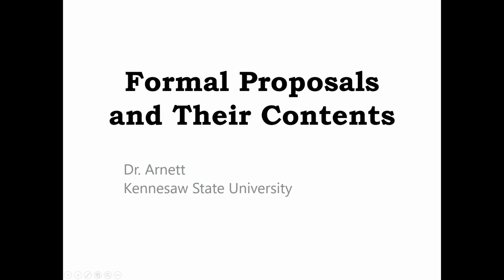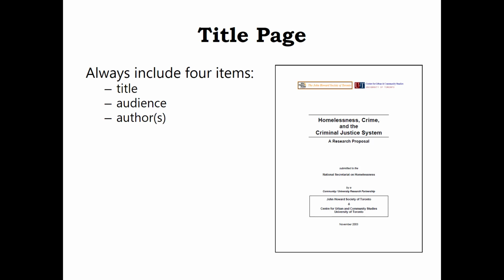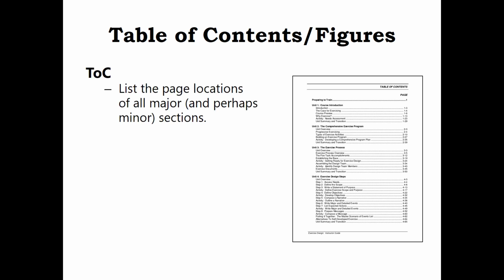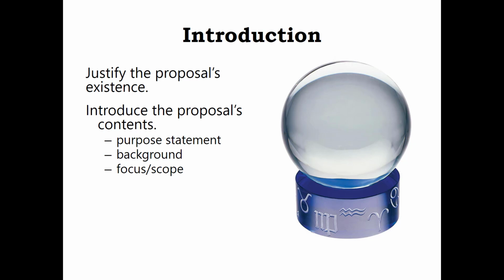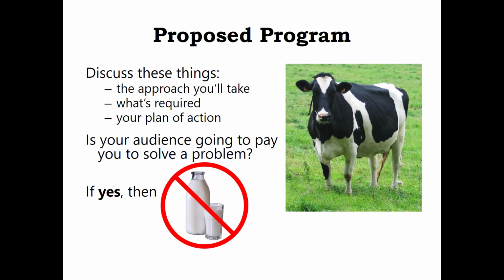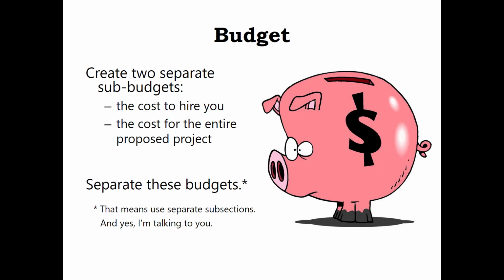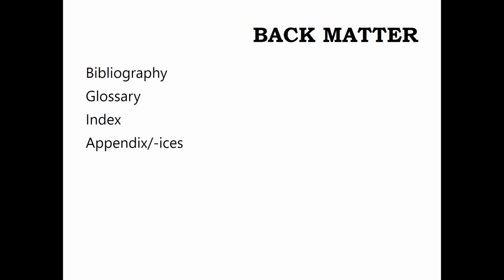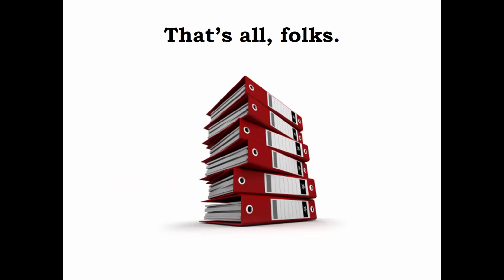Proposal Contents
Table of Contents:

00:00 - Introduction
00:10 - Formal Proposals and Their Contents
00:16 - Formal Proposal Standard Parts
01:15 - Front Matter -- List of Subsections
01:32 - Letter of Transmittal
03:25 - Title Page
04:51 - Executive Summary/Abstract
07:30 - Table of Contents/Figures
09:31 - Main Body -- List of Subsections
09:50 - Introduction
11:36 - Proposed Program
13:19 - Proposed Program, continued
16:21 - Qualifications/Experience
17:02 - Budget
19:12 - Schedule
21:07 - Conclusion
22:11 - Back Matter -- List of Subsections
22:19 - Bibliography
23:11 - Glossary
23:33 - Index
24:01 - Appendix/-ices
25:33 - That’s all, folks.
25:43 - Image Sources